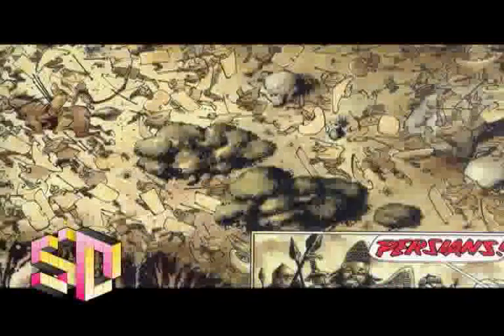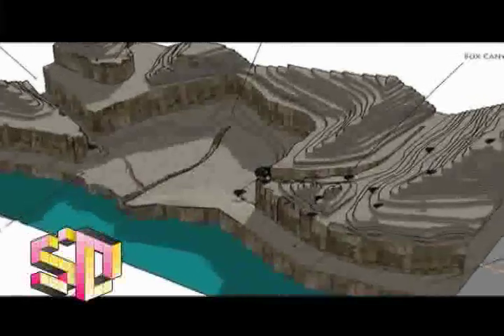5D's Jim Bissell discusses world building for the film 300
Production Designer Jim Bissell delves into creating and designing the world and geography for Frank Miller's 300. Working with Director Zack Snyder and Millers original Graphic novel, Bissell talks about how he created a virtual geography and locations for this epic film.